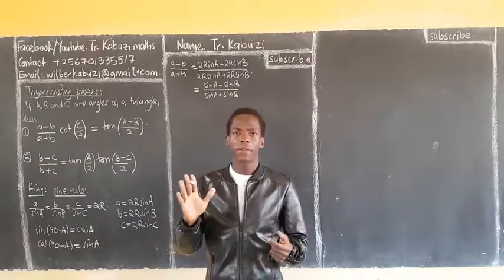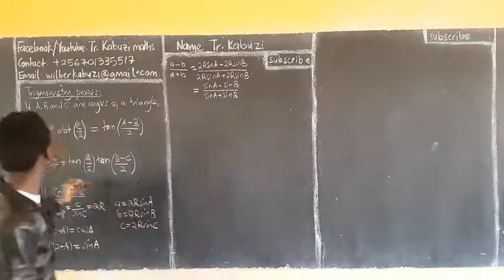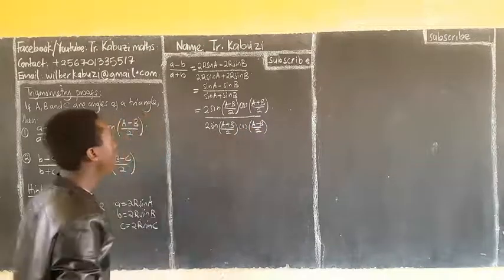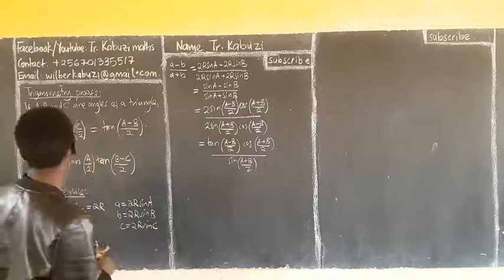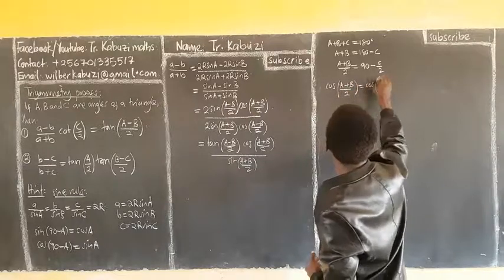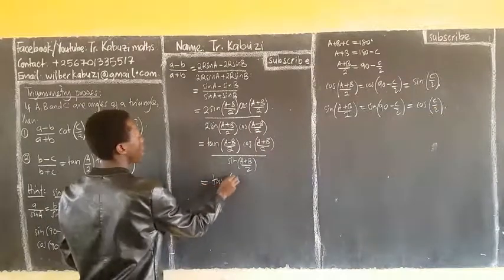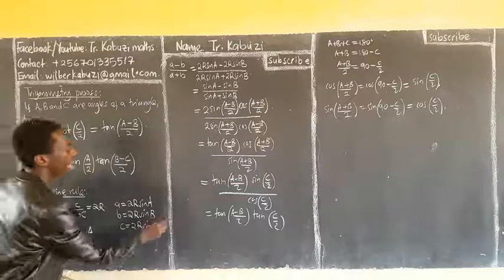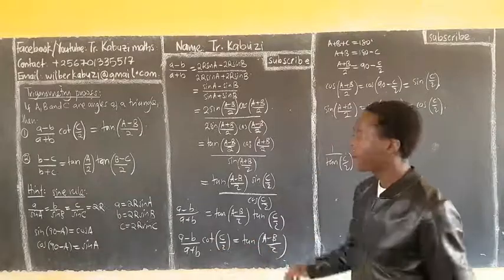trig proof 4.....africastruggle.